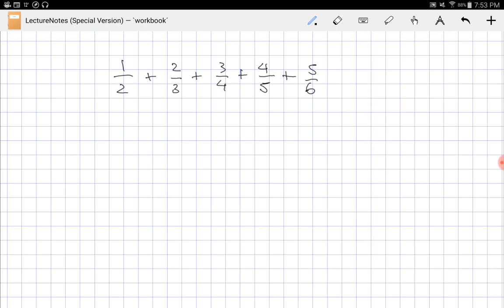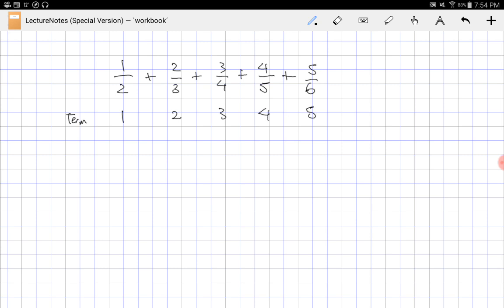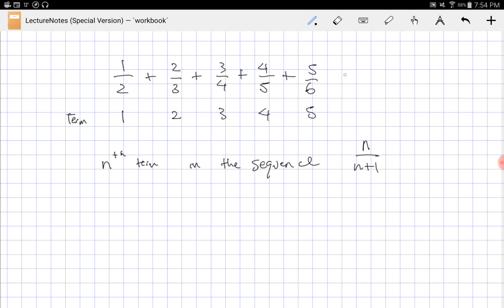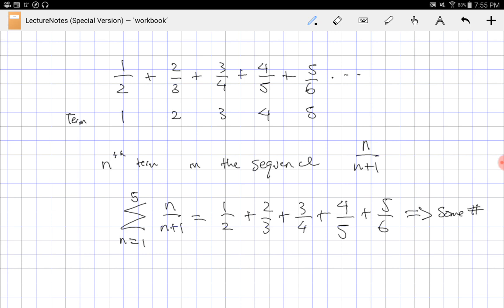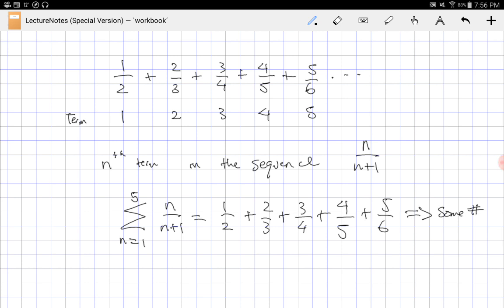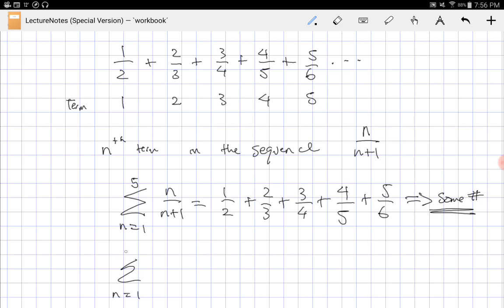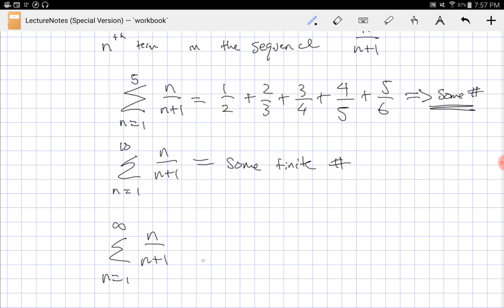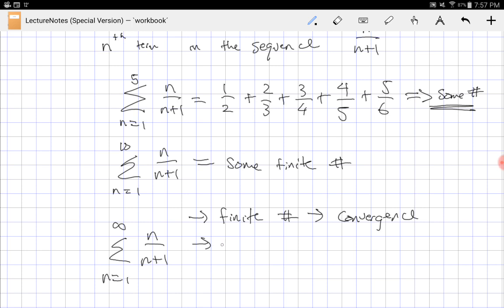Another Intro to series